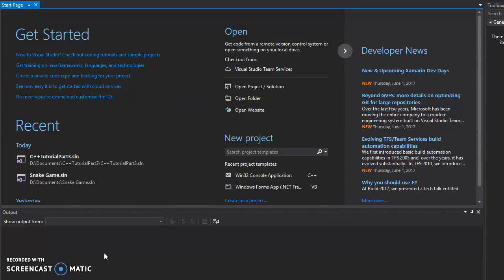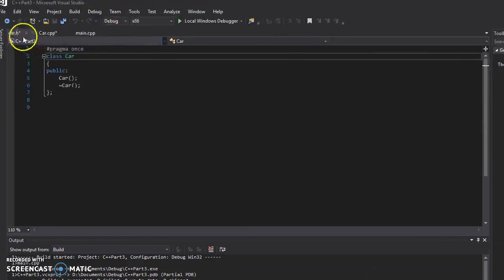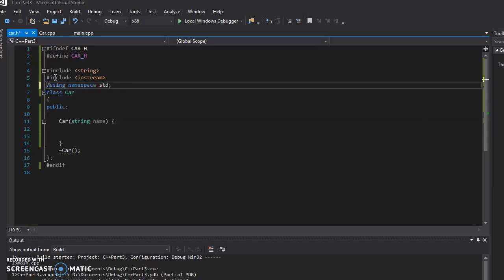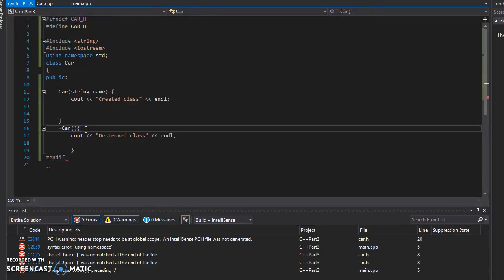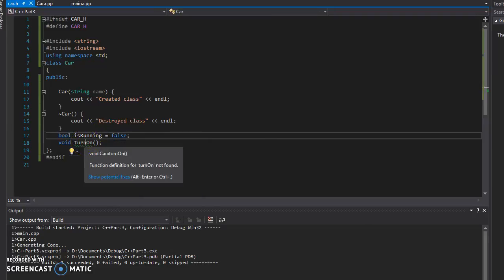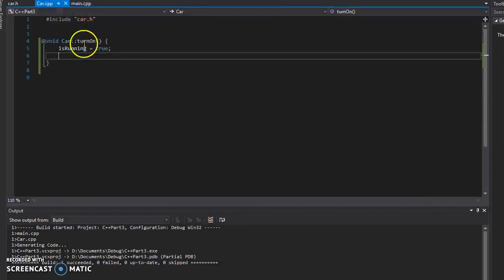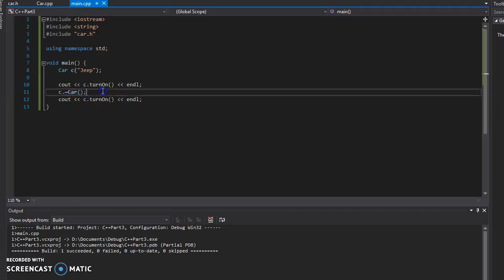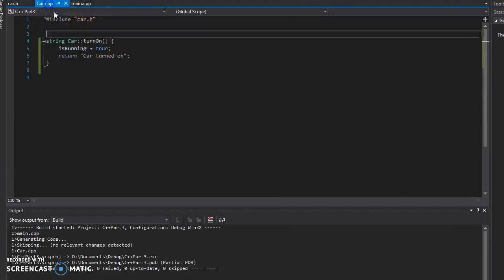C++ Tutuorial Beginner: Part 3